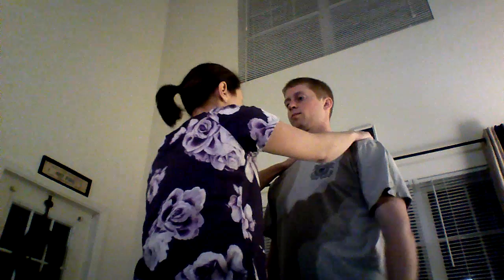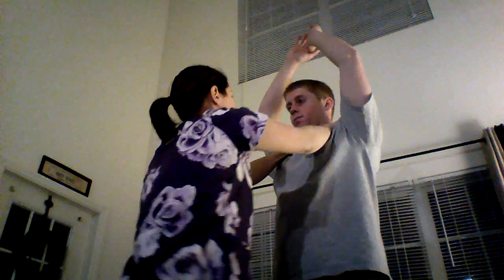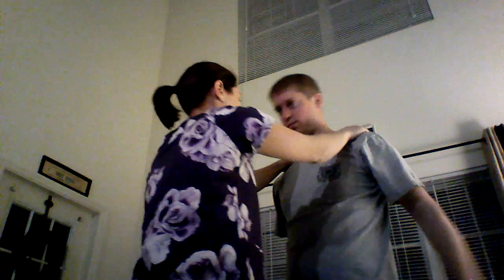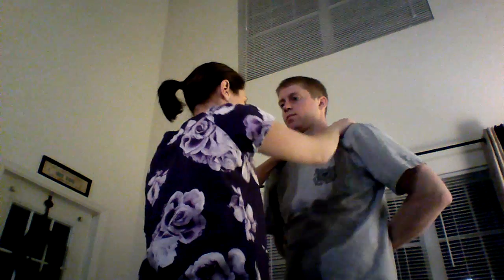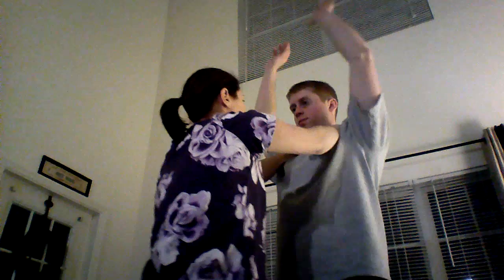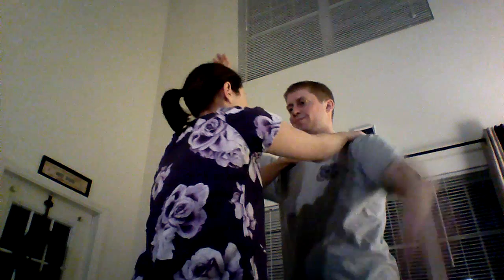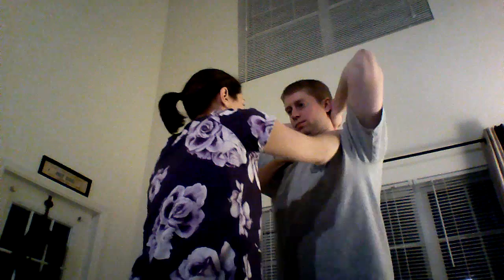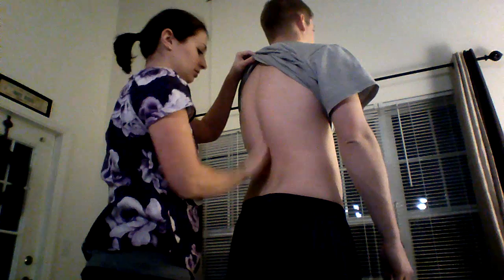musculoskeletal and neuro assessment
NU 333 assignment